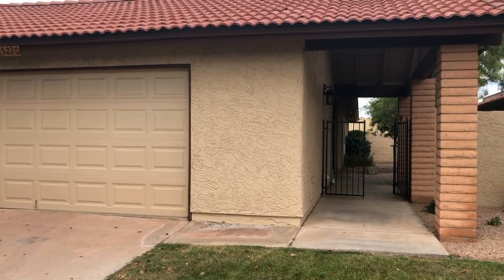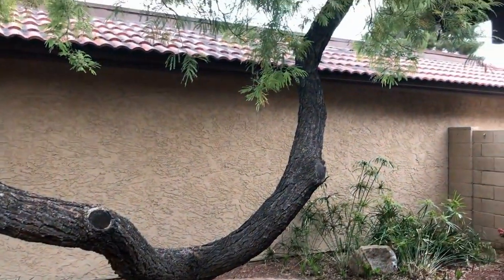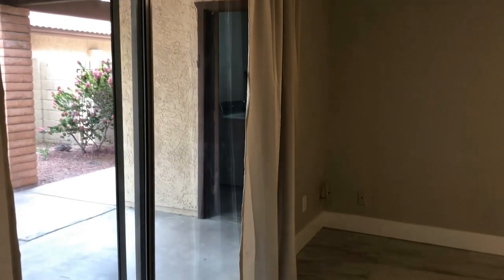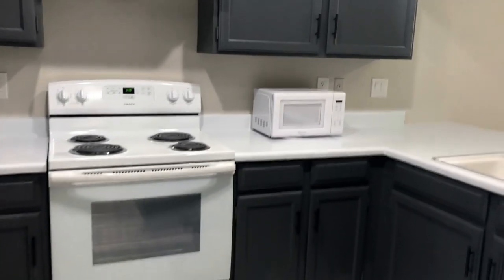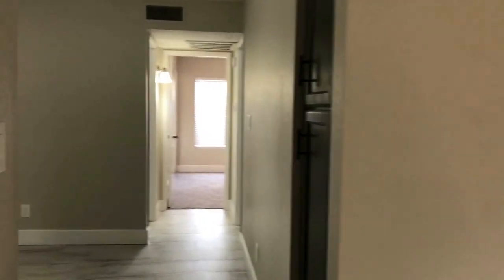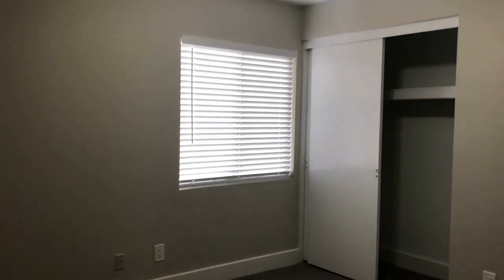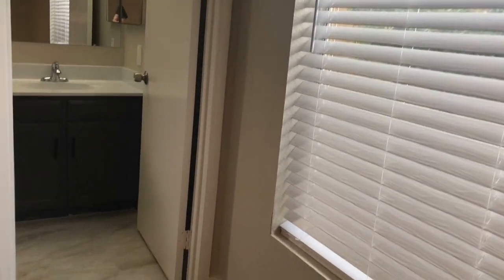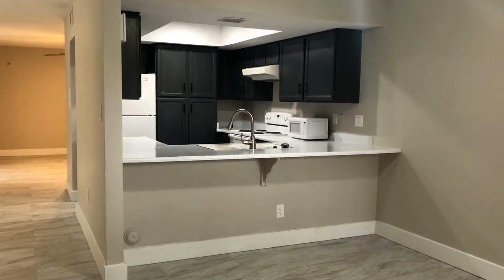Phoenix Townhomes for Rent 2BR/2BA by Phoenix Property Management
One of our PhoenixTownhomesForRent is this amazing find! It features the following: a spacious living space with sliding doors leading out onto the side patio, a lovely dining area, a guest bedroom, and a central bath with a shower-tub combo. The kitchen offers a set of necessary appliances, a breakfast bar, loads of cabinet space, and a floor-to-ceiling pantry - perfect for the chef of the home! The master bedroom has a tastefully designed attached bath. Additional features of this townhome include lovely tiled floors, a hallway closet, and white faux wood blinds throughout. The 2-car garage has laundry facilities, including a washer and dryer. Enjoy the outdoors in this property's private yard with a patio and a leafy outlook. This townhome, located in Ahwatukee, is just off of Warner Road and 51st Street.

2929 E Camelback Rd #119, Phoenix, AZ 85016, United States

Can you imagine yourself living in our lovely townhomes for rent in Phoenix? and give our professional Phoenix property managers a call today! Know someone who might want to rent our Phoenix townhomes for rent, instead?

2929 E Camelback Rd #119, Phoenix, AZ 85016, United States